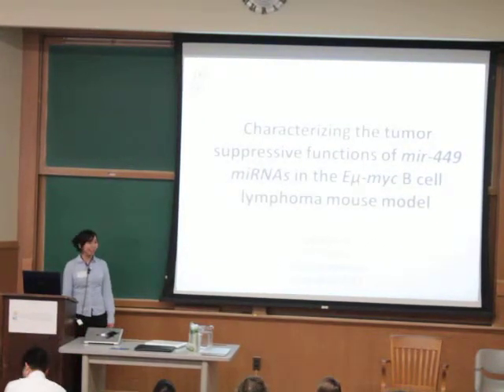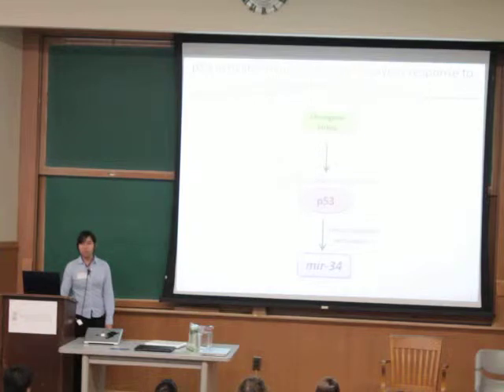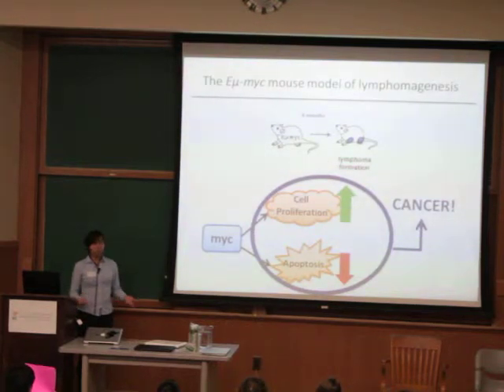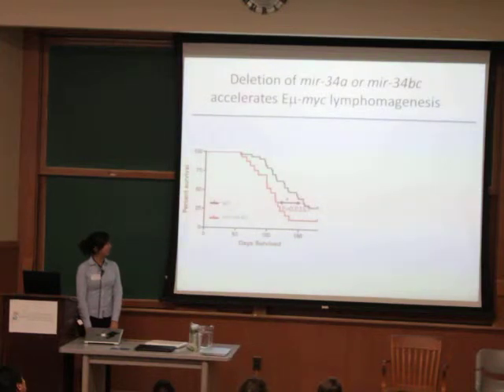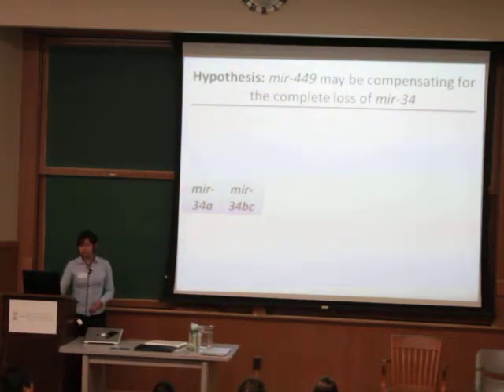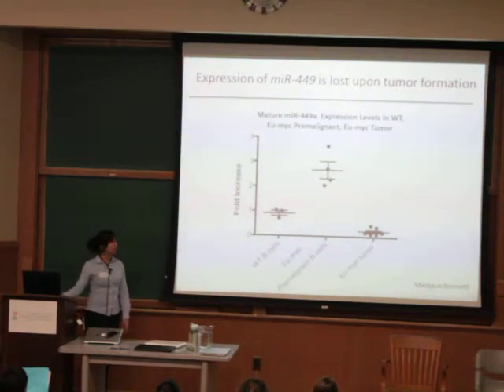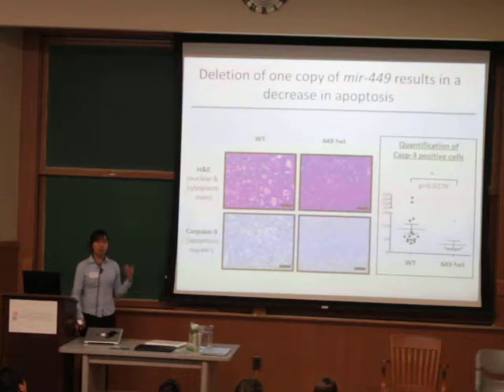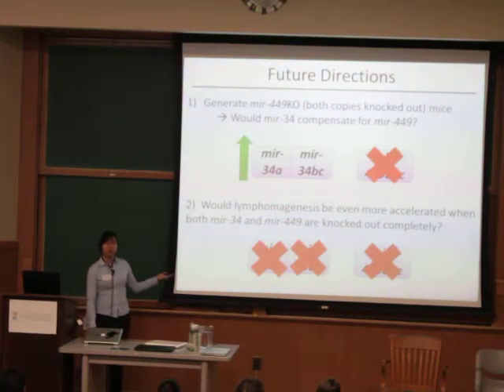Characterizing the Tumor-suppressive Functions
Full Title: Characterizing the Tumor-suppressive Functions of mir-449 miRNAs in the Eμ-myc B Cell Lymphoma Mouse Model

YeeAnn Chen, Molecular & Cell Biology
Thye SURF L&S Fellow
Summer Undergraduate Research Fellowship 2013 Session 6B
Mentor:  Lin He, Molecular & Cell Biology